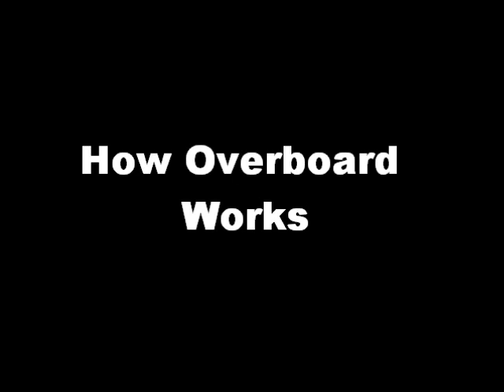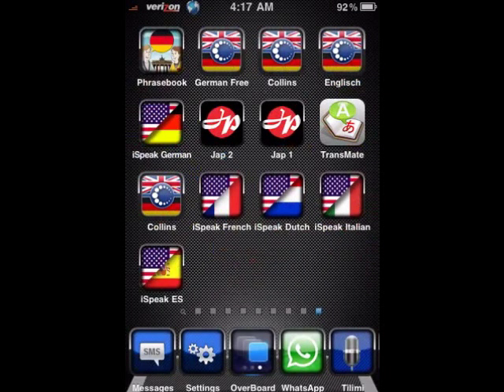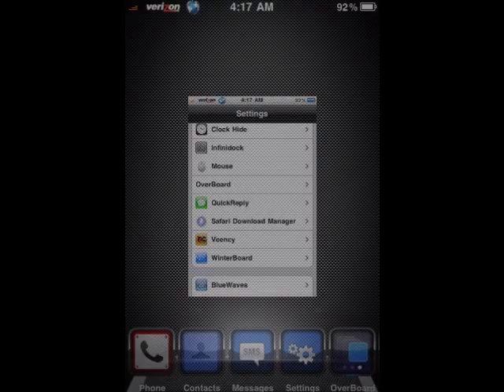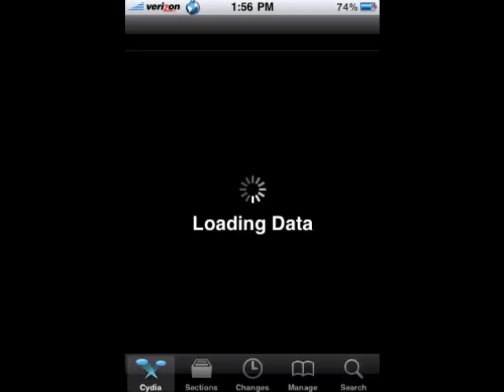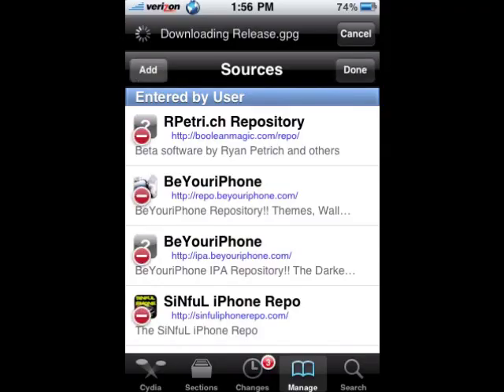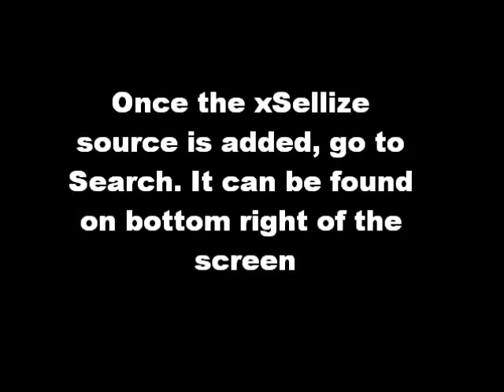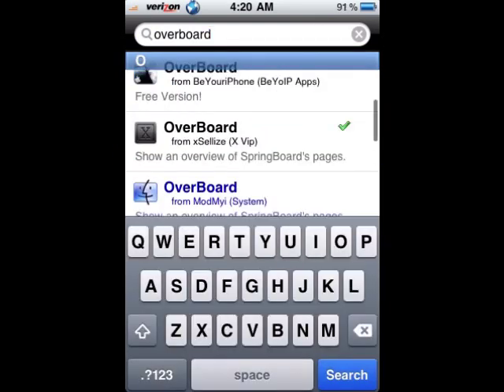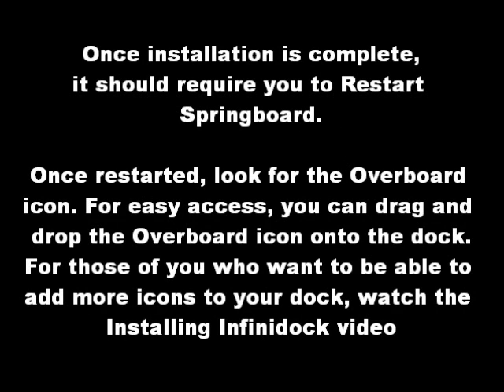Overboard - Cydia App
Step by step on how to install Overboard app thru Cydia